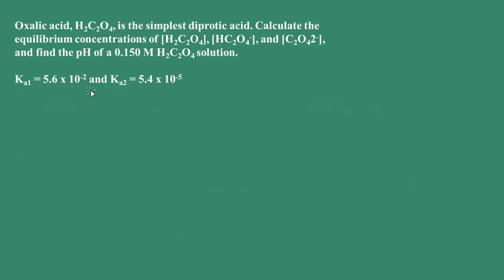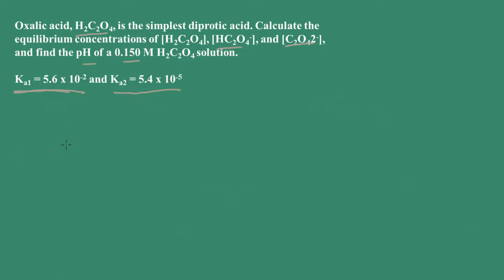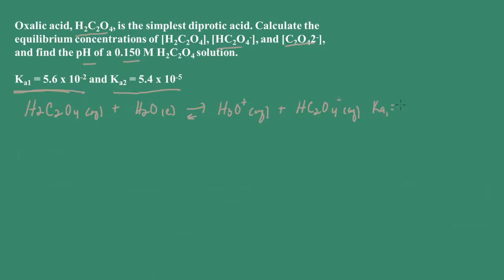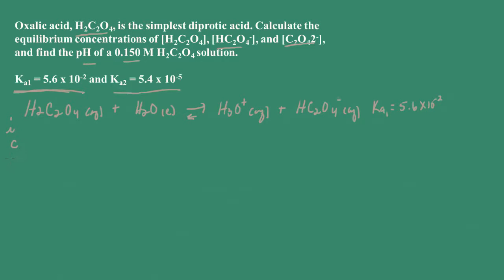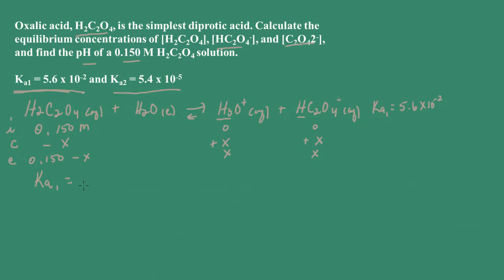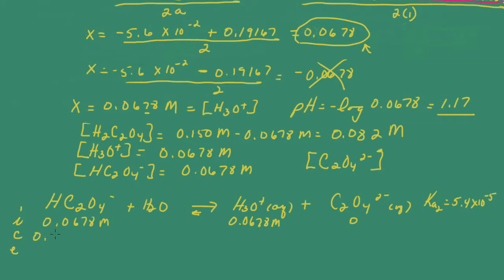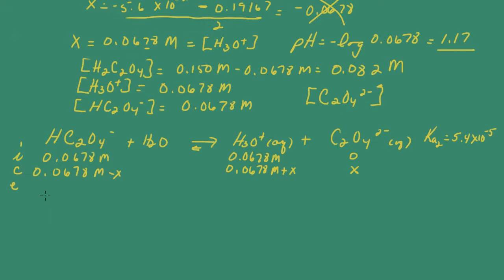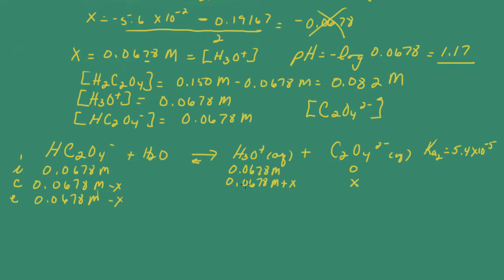Calculate the pH of a Diprotic Acid Solution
In this video we calculate the pH and equilibrium concentrations for a diprotic acid. The quadratic formula is used because the simplifying solution cannot be used. This video is appropriate for a second semester General Chemistry course.